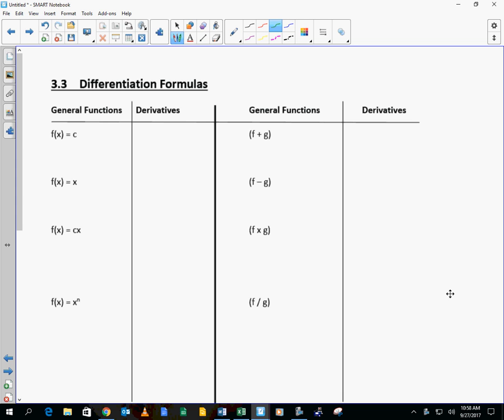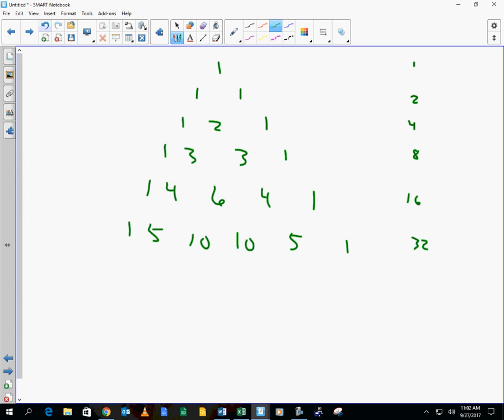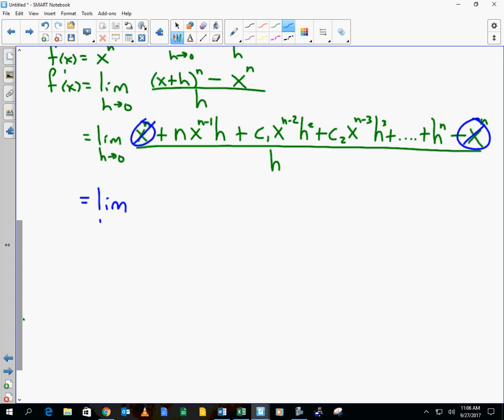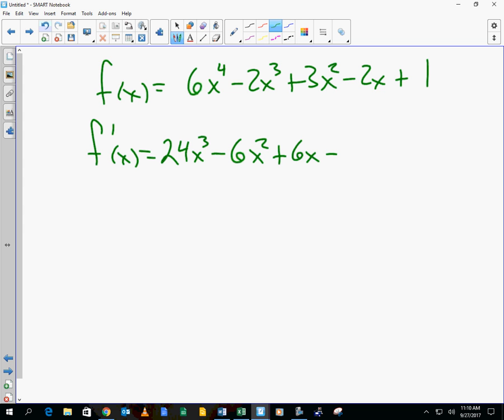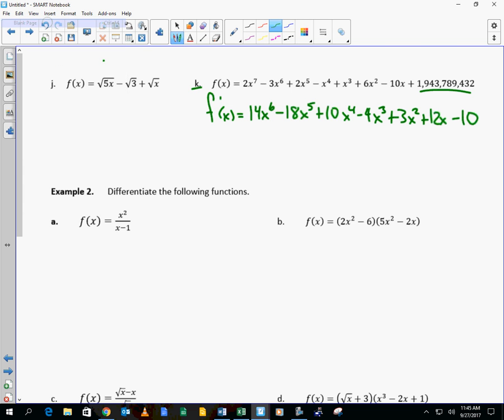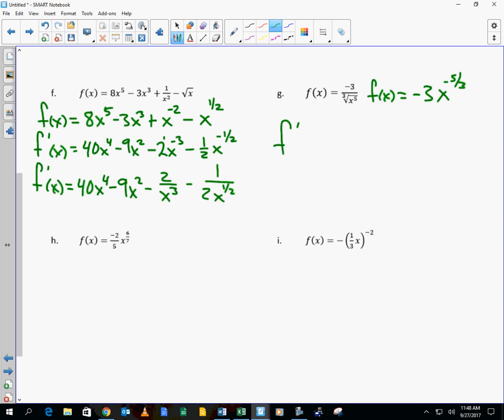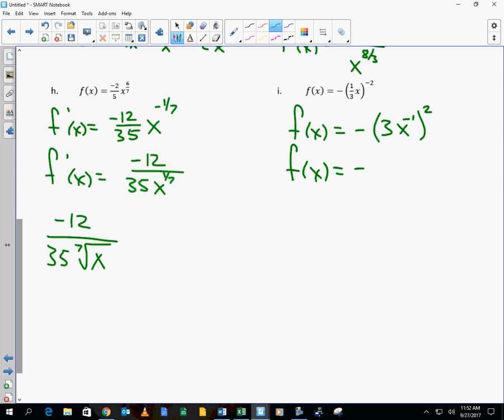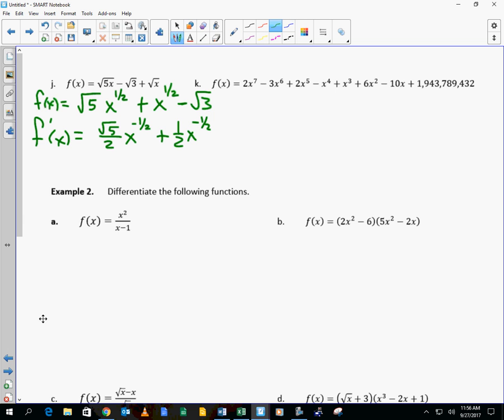Calculus Unit 3.3 Notes Power Rule 2017